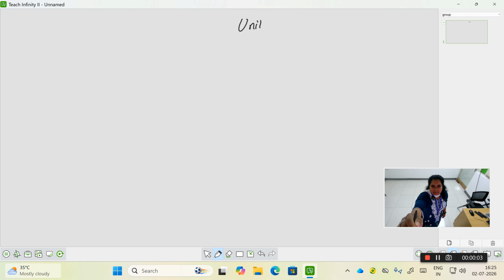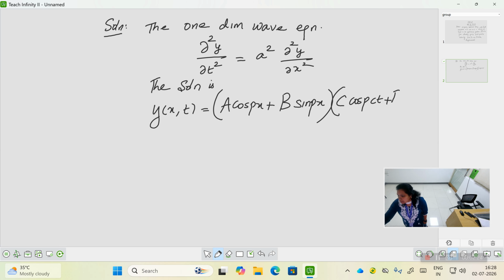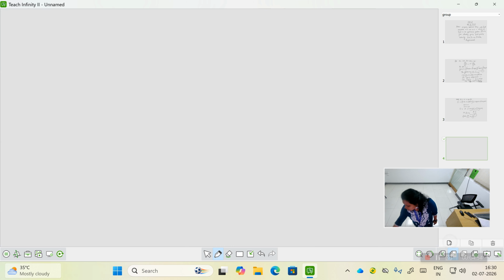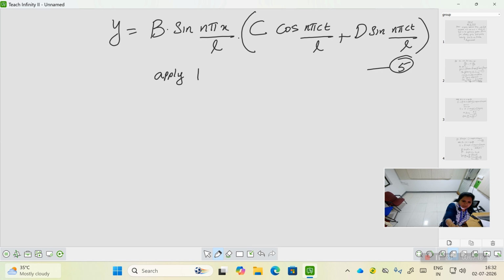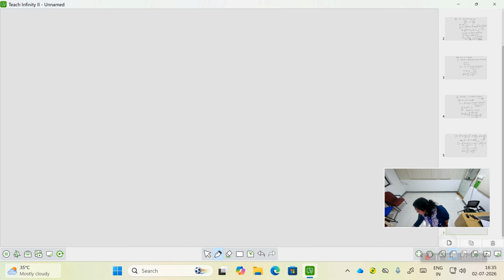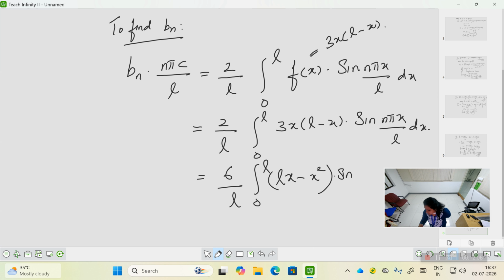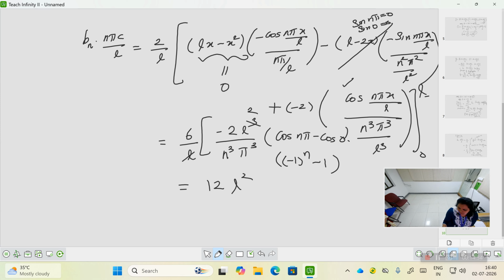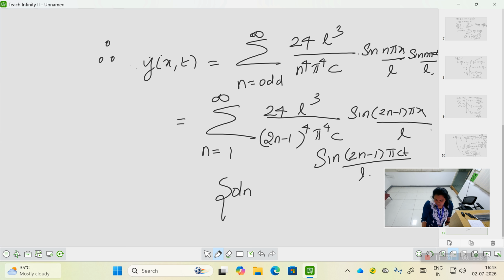Partial Differential Equations | Applications of PDE in Science & Engineering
In this lecture, we explore the Applications of Partial Differential Equations (PDEs) and their importance in mathematics, science, and engineering.

### Topics Covered

* Introduction to Partial Differential Equations (PDEs)
* Why PDEs are important
* Applications of PDEs in Engineering
* Heat Equation and Heat Transfer
* Wave Equation and Vibrations
* Laplace Equation and Potential Theory
* Applications in Fluid Mechanics
* Applications in Electromagnetics
* Real-world examples of PDEs
* Examination-oriented discussion

This lecture is ideal for B.Sc. Mathematics, M.Sc. Mathematics, B.E./B.Tech., Engineering Mathematics, and students preparing for university semester examinations and competitive exams.